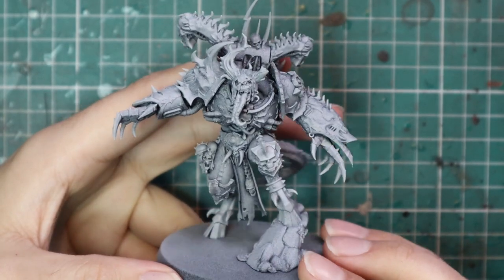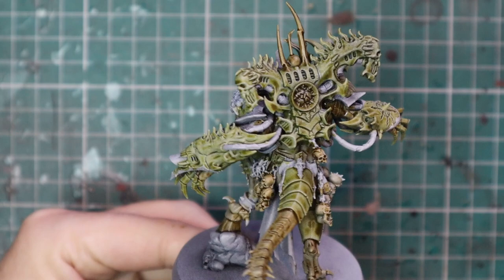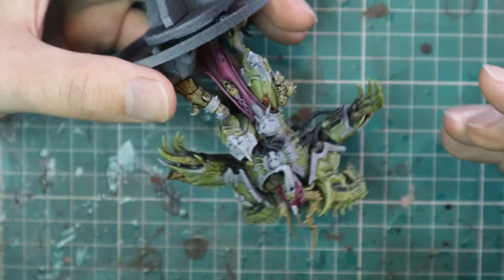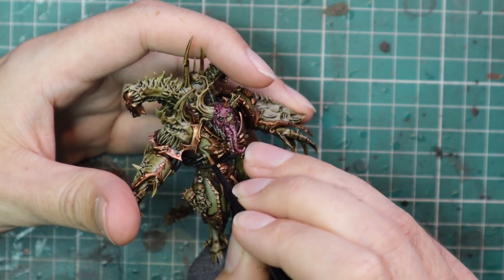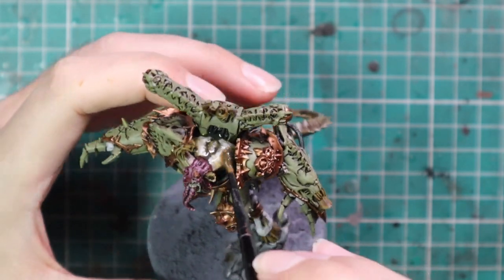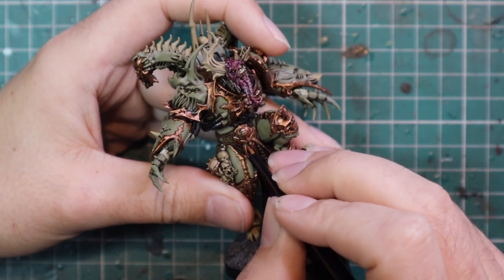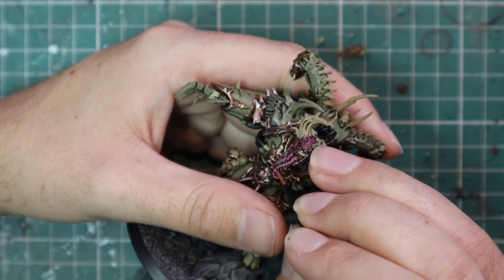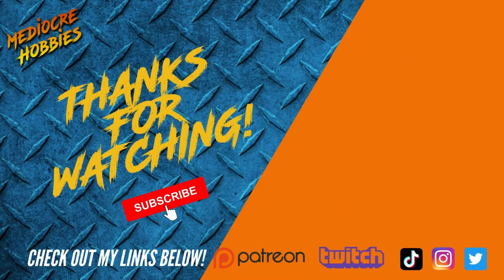Nurgle Demon Prince Made Easy!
This is the second of my Demon Prince tutorials, this time we hoping Nurgle approves! Thanks @officialwarhammer for this model, can't wait to pick up some more for the other gods soon! I stuck with my Death Guard scheme for this one, and I think it worked out quite well! Let me know what you think and how you'll be painting up your Demon Prince!

Weathering powder:
My favourite paint racks!
Wet Palettes!

Andy